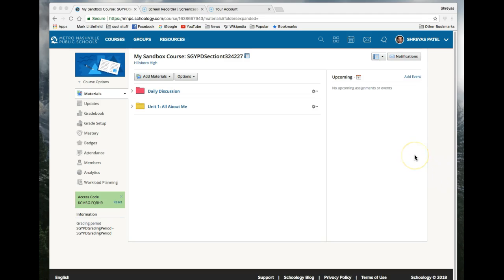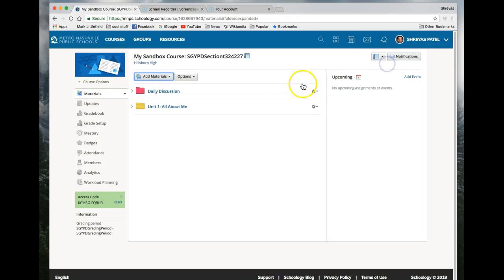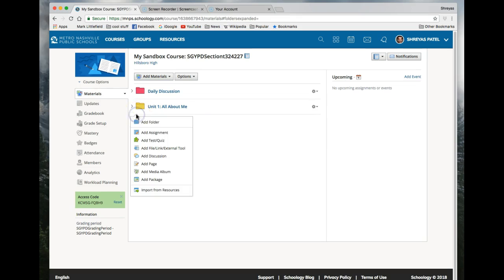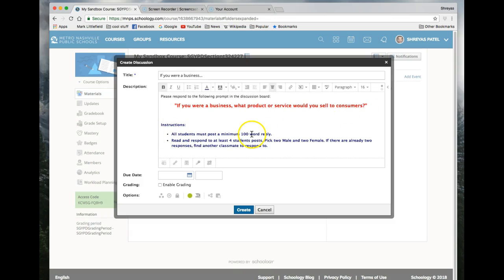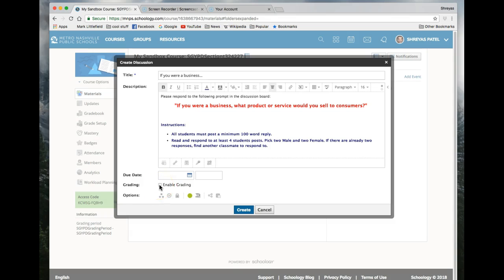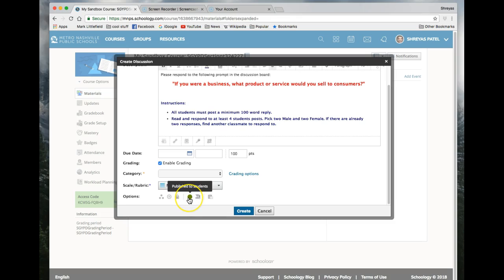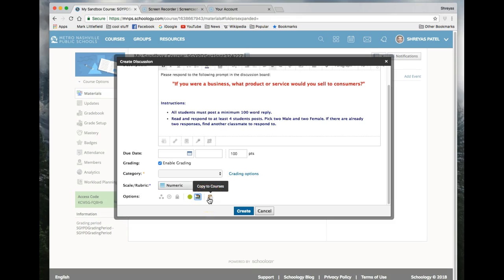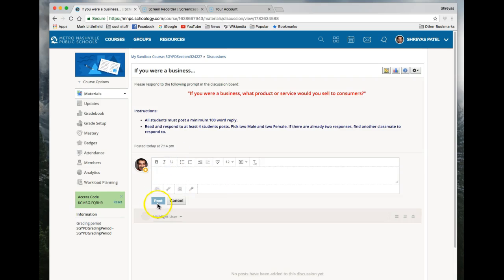Schoology: Creating Discussion Boards